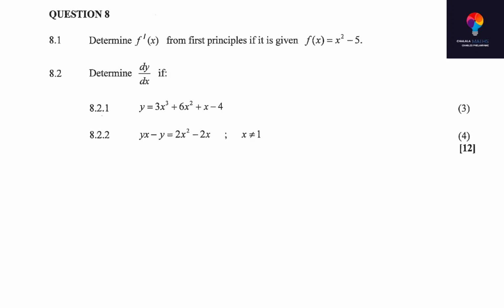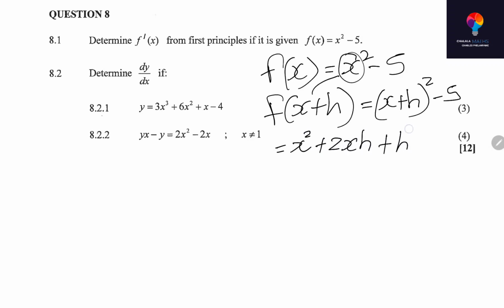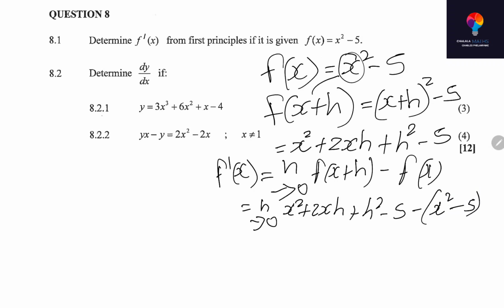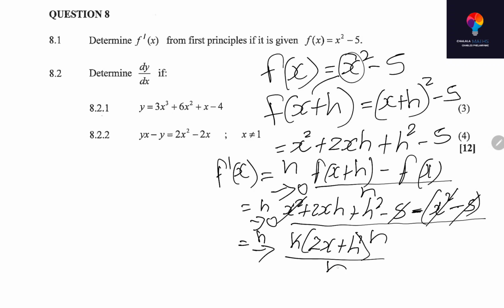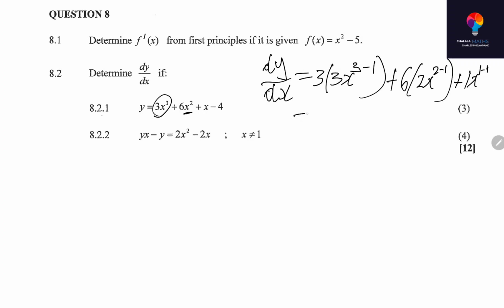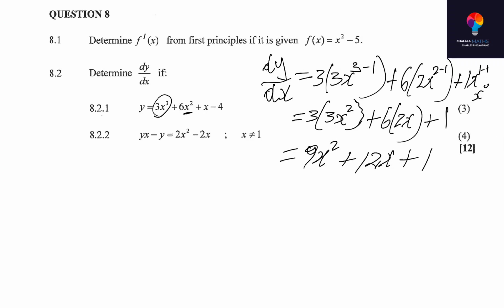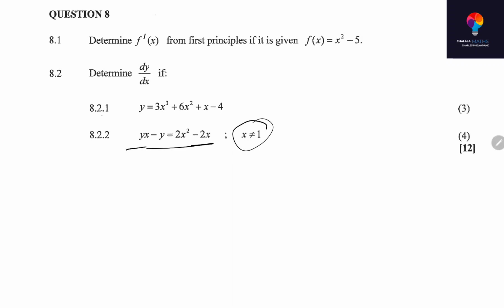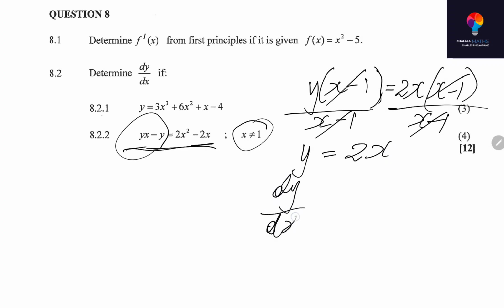GRADE 12 MATHS PAPER 1 NOV 2018